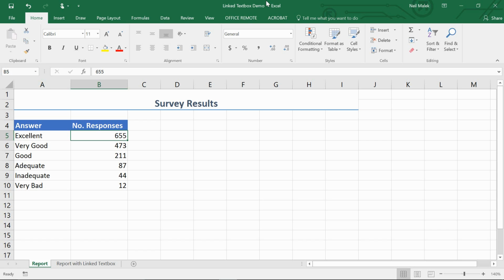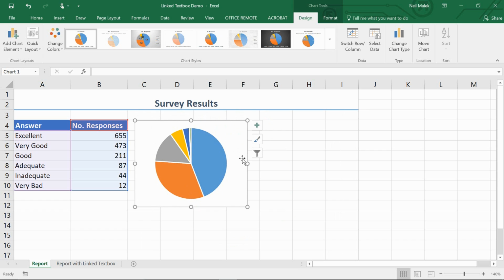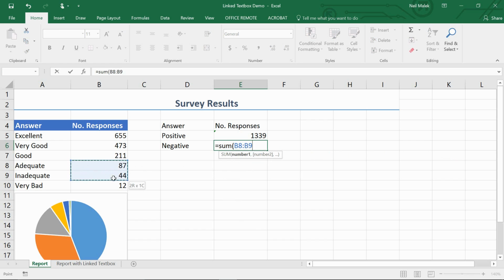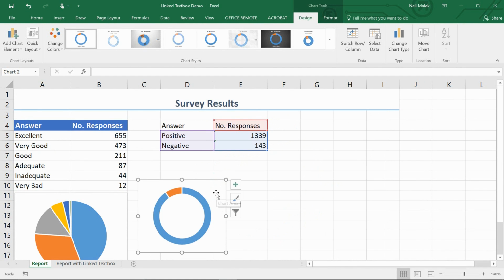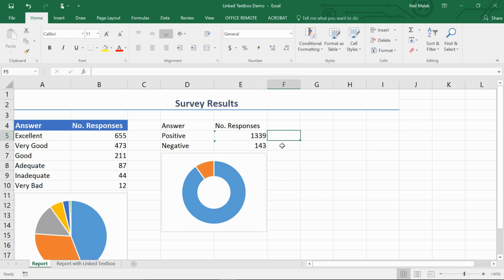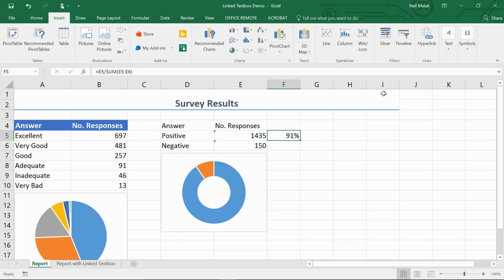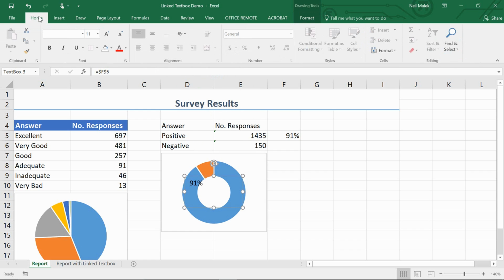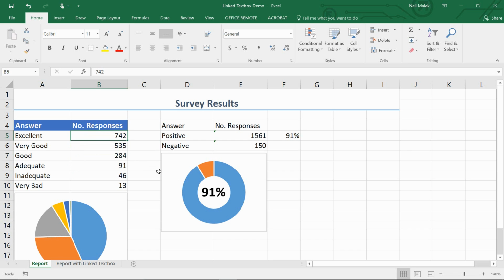Linking Textboxes to Excel Data for Charting | Everyday Office 009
In this video, Neil Malek from Knack Training demonstrates the benefits of using a summarized Donut Chart instead of a broken-apart pie chart, and uses a text box that links to spreadsheet data.